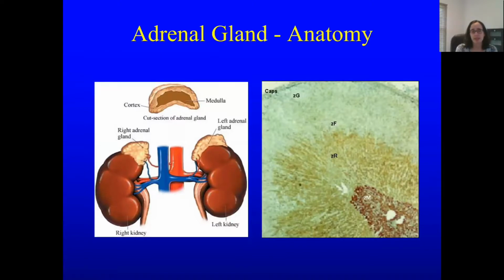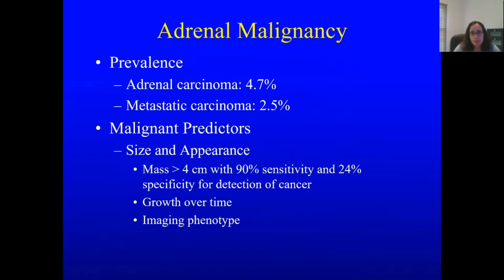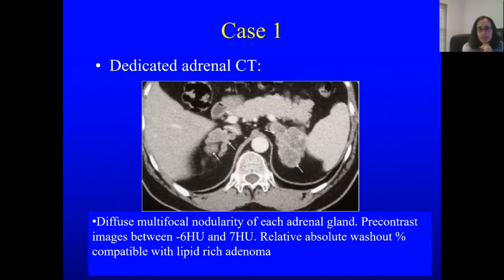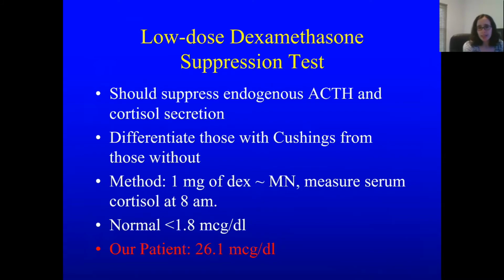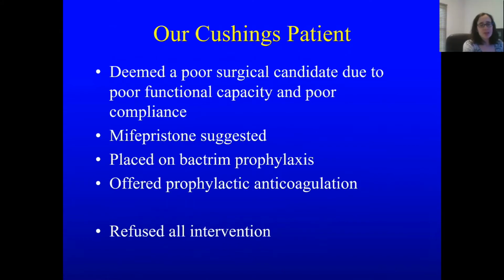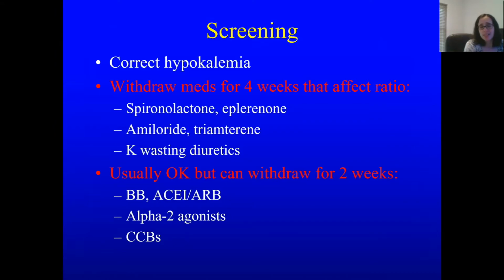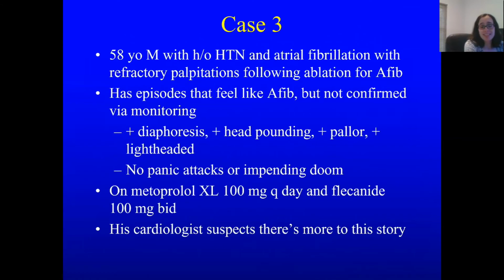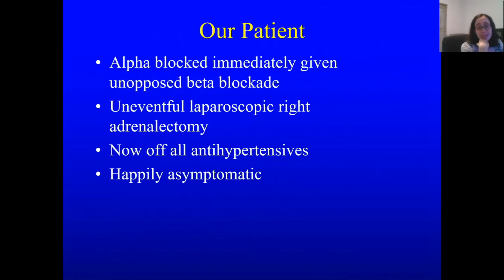Adrenal Disorders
Georgetown DOM Noon Conference 09102020